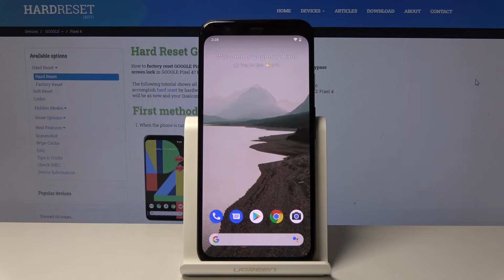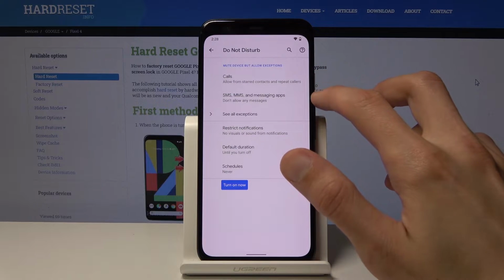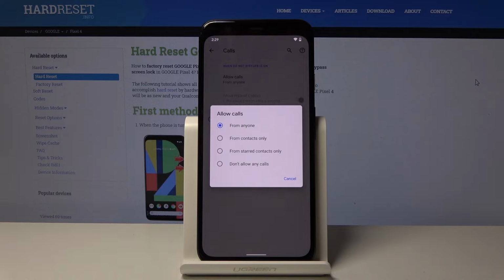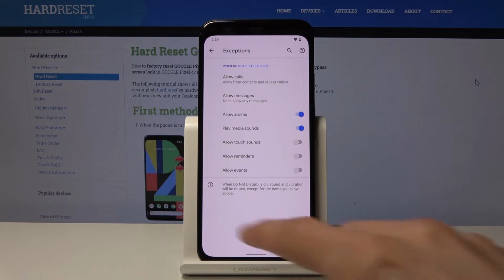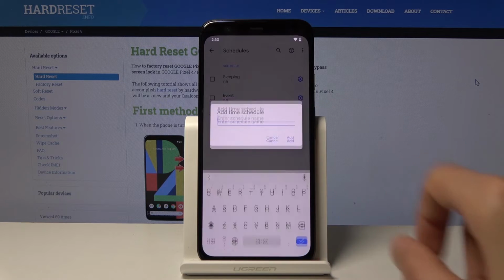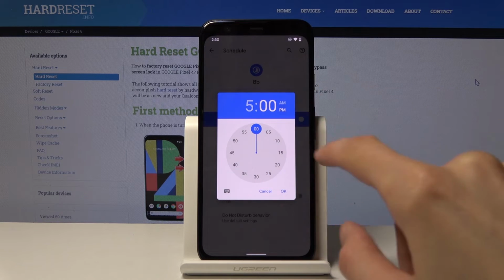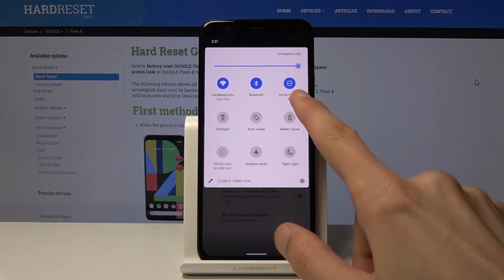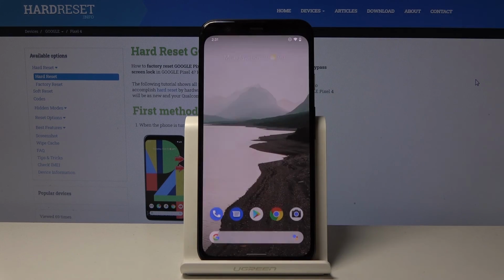How to Customize DND Mode in GOOGLE Pixel 4 - Mute Sounds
In the presented tutorial, we teach you how to enable do not disturb mode in GOOGLE Pixel 4. If you wish to use your Google device in silent mode, find out the attached tutorial to learn how to get access to the sound settings in order to activate DND mode. Let’s follow the above video guide and mute GOOGLE Pixel 4 within a couple of seconds.

How to activate Do Not Disturb Mode on GOOGLE Pixel 4? How to mute GOOGLE Pixel 4? How to enable DND Mode in GOOGLE Pixel 4? How to customize Do Not Disturb Mode in GOOGLE Pixel 4? How to enable DND Mode in GOOGLE Pixel 4? How to block sounds and vibrations in GOOGLE Pixel 4?